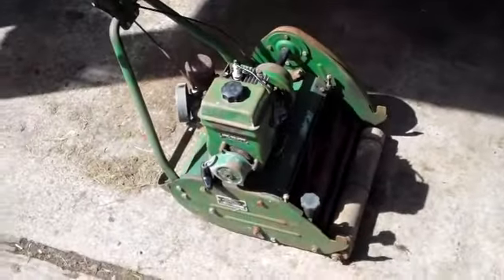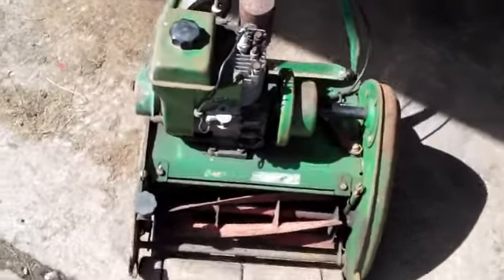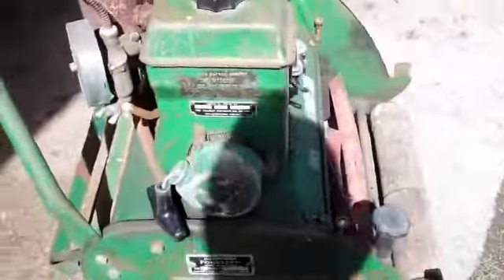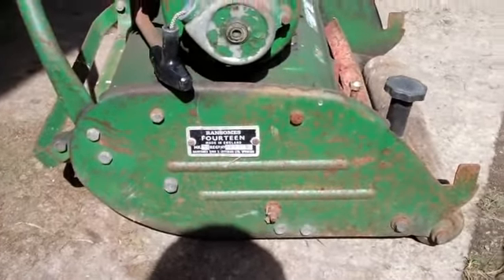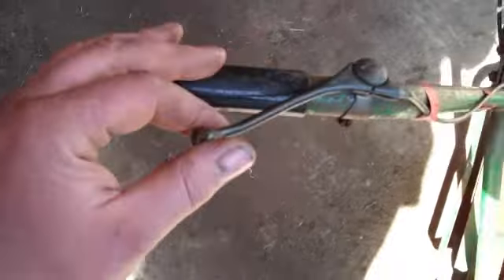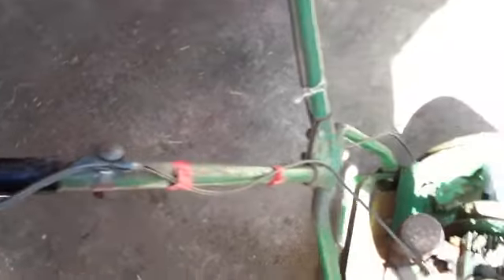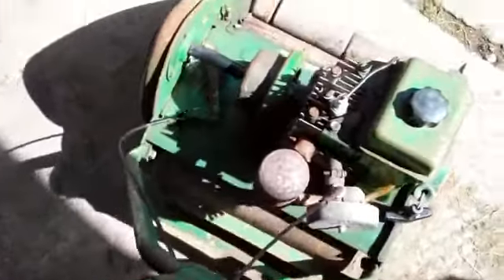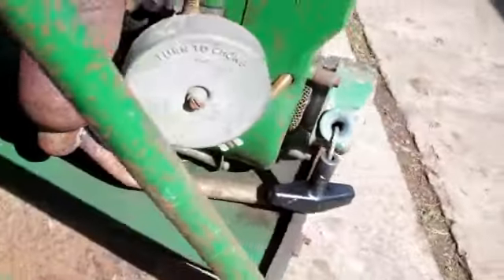ransomes fourteen mower part 1